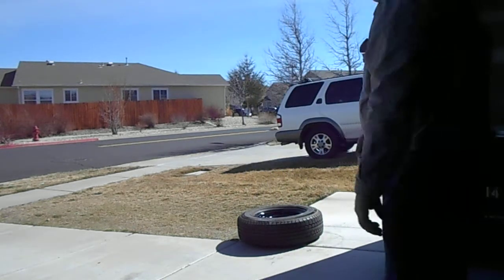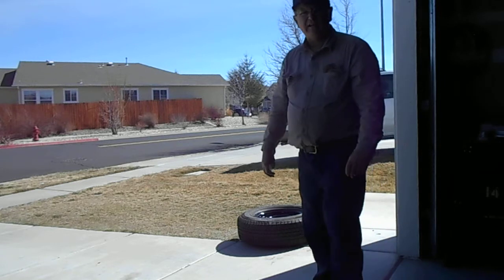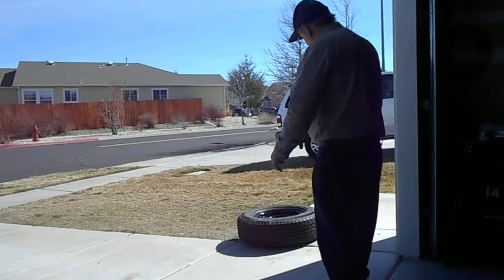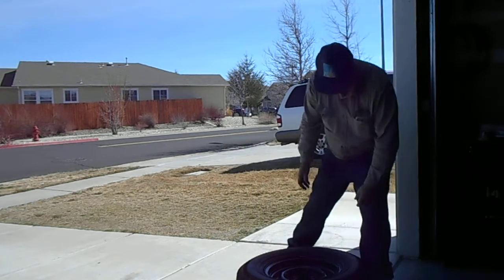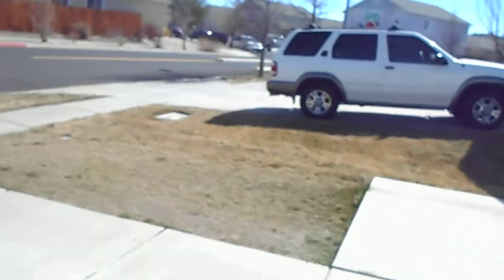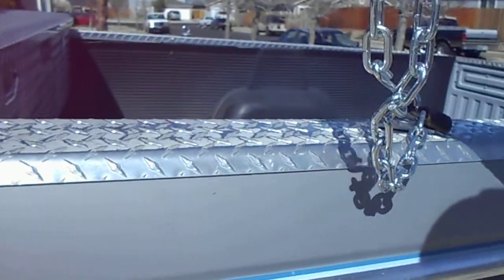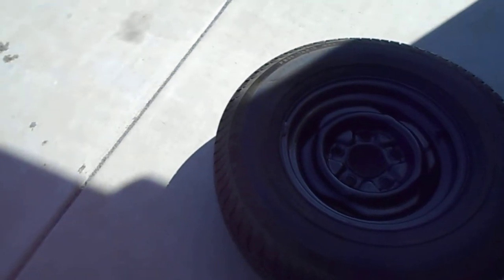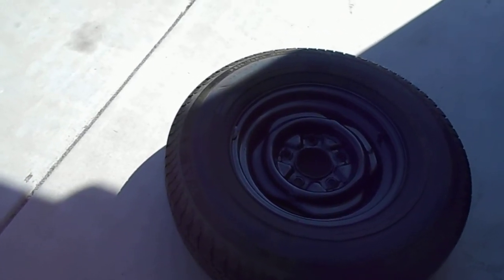Cleaned and painted Spare For 1989 F150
Today was a nice day so I cleaned the spare tire because I am going to chain it in the bed of my truck. Who wants to see an ugly tire. So I painted the rim with Black Rustoleum on both sides  and then cleaned the rubber with  rubber and plastic restorer.  Next video will be the mounted tire chained with a chrome chain in the bed of the truck.